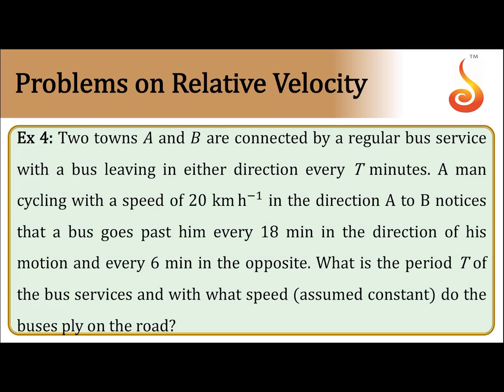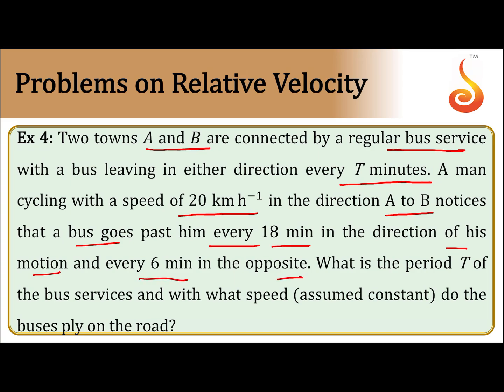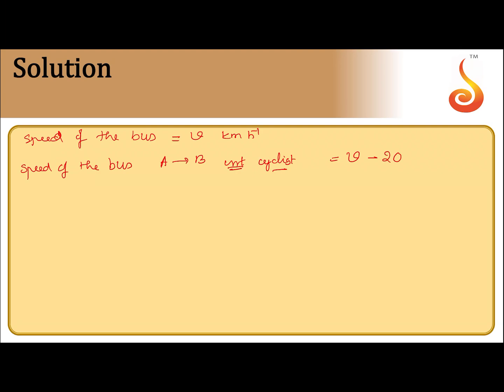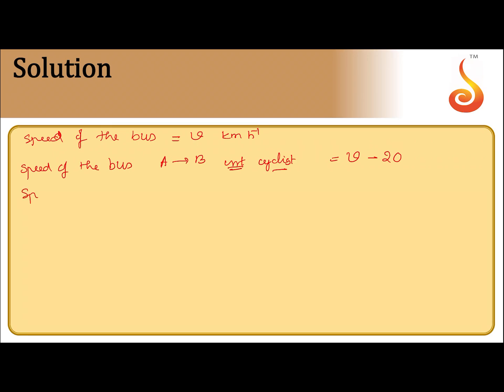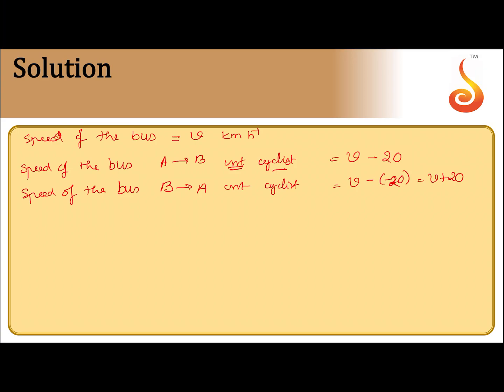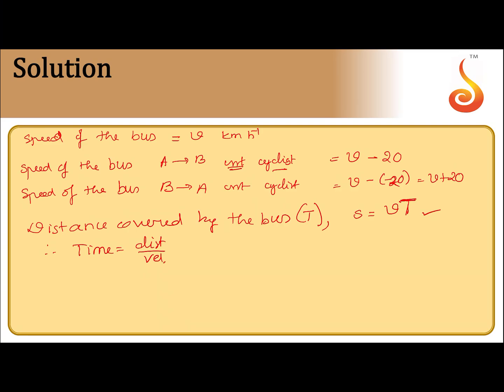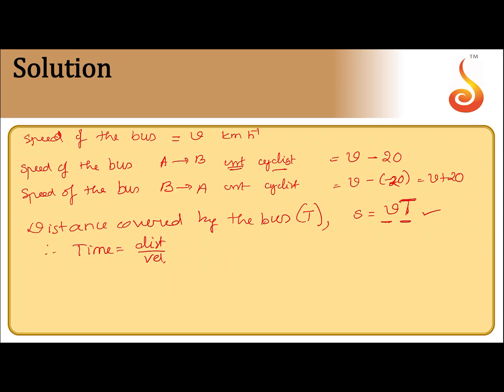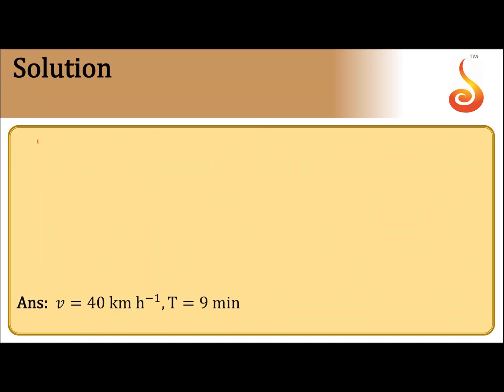PU 1 | May batch | Physics | Motion in a Straight Line | Lecture 7 | Slide 12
Welcome to Concept Videos for PU 1! This slide will explain Motion in a Straight Line. We will focus on Problem - Relative Velocity. We are sure you will have an effective learning experience.